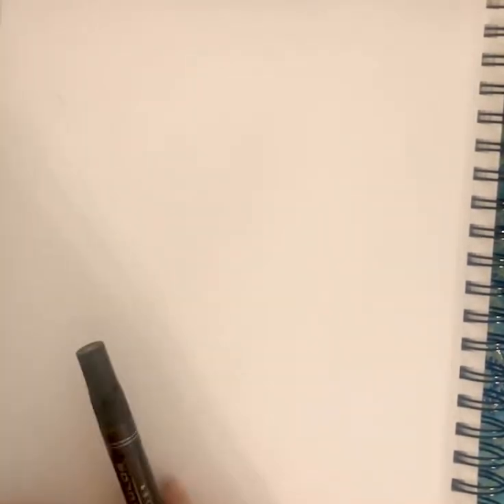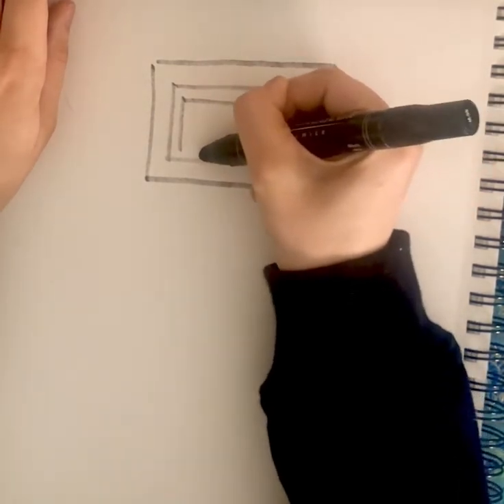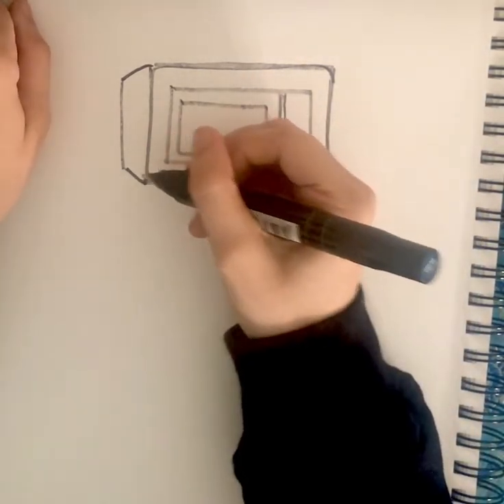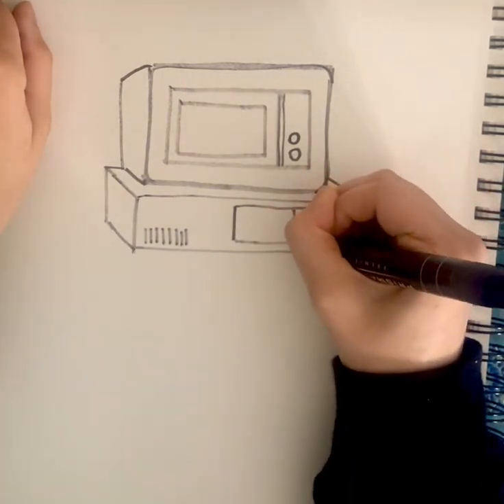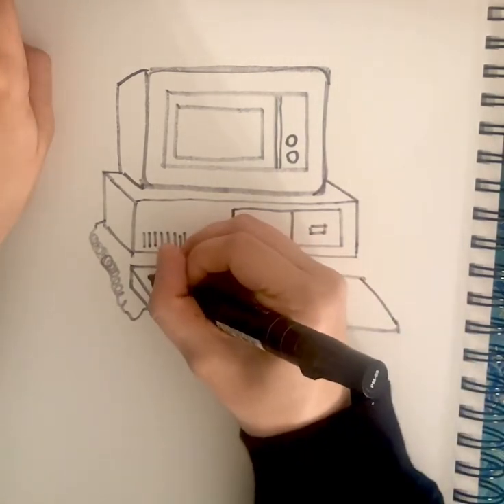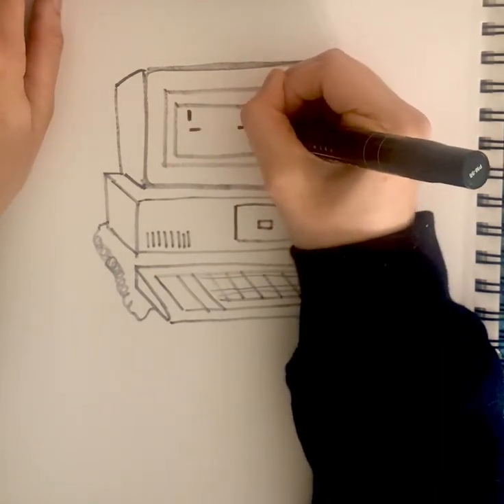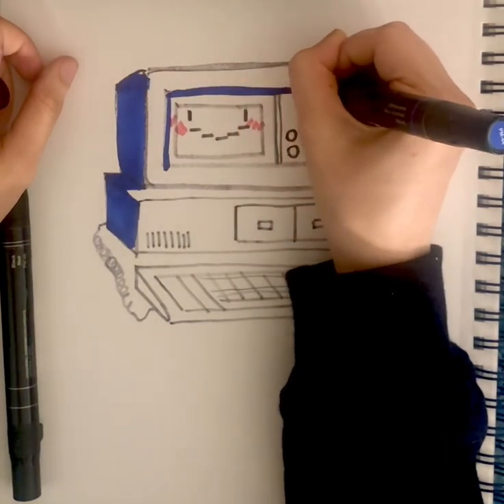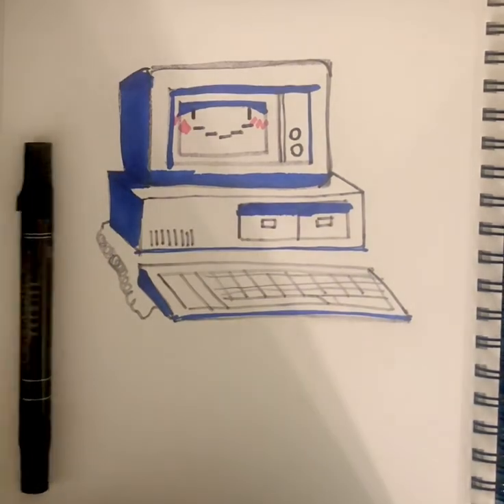Learn to Draw a Retro Computer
8/22/21, Drawing for JHACH. I don’t think anyone’s seen one of these for a while!